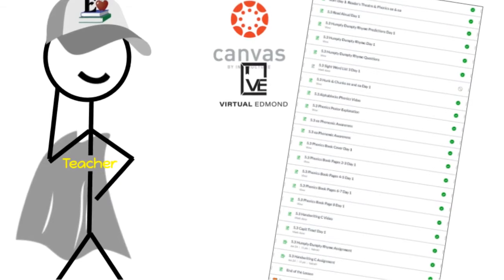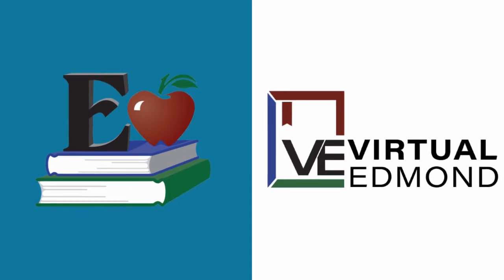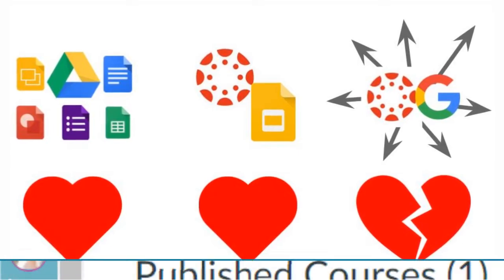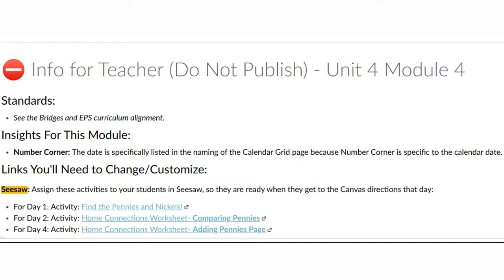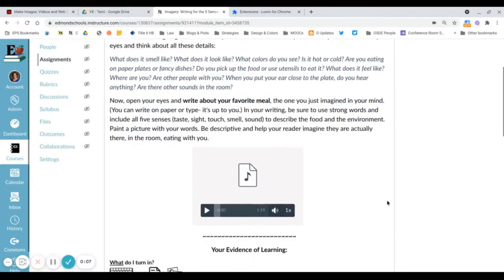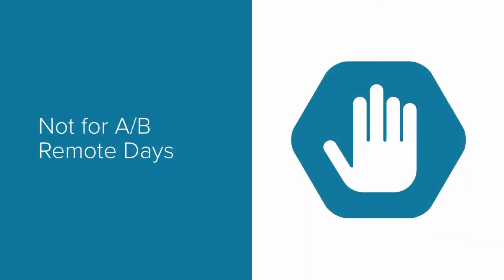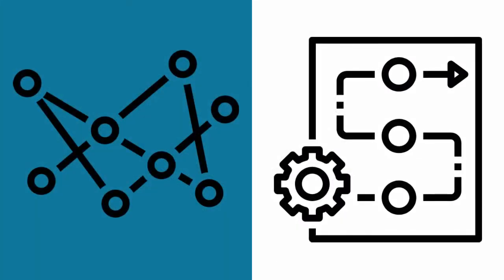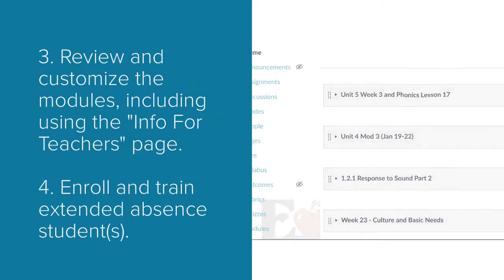Insights for Classroom Teachers About K-5 Virtual Edmond Content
Quick-Links To Video Sections:
0:00 - 0:52 Intro
1:32 Content Design Differences
2:59 Sample VE module's components
4:20 When (and when NOT) to use VE modules
5:52 Making an "Extended Absence Course (quick overview)
6:47 Finding the VE module links
7:15 IMPORTANT Notes
8:20 Pop Quiz

Key Points:
-Classroom teachers are NOT required to shift to this format.
-VE content is designed differently from classroom teachers' use of Canvas because the learning scenarios and student needs are different.
-VE content should NOT be used for A/B remote days.
-VE content could be an optional resource for classroom teachers long-term. Specifically, once we get to see students in school more frequently, and teachers then have a quarantined or extended-absence student who needs robust online content.
-Classroom teachers are welcome to explore VE modules. (Be pioneers!)
-VE content uses features in Canvas that classroom teachers have not yet been trained on, such as module requirements, quizzes, moderating quizzes, and rubrics.
-At this time, support is limited for those who choose to pioneer. (Right now, the ed-tech and curriculum teams are focused on supporting classroom and A/B remote learning effects, curriculum adoptions, and the VE roll-out.)